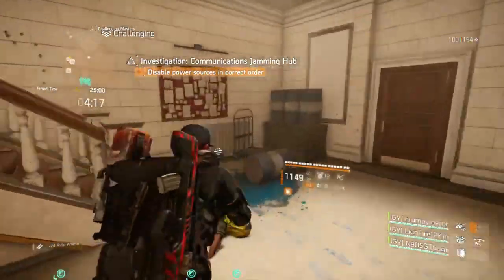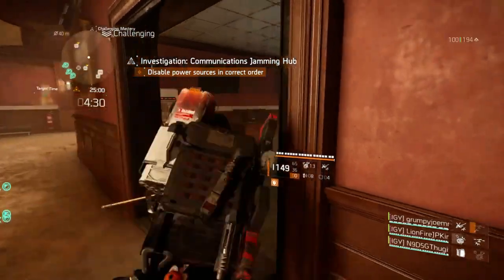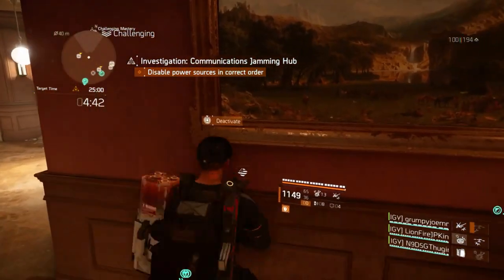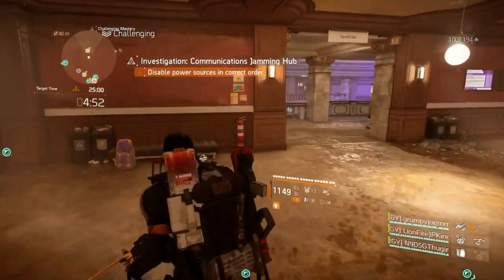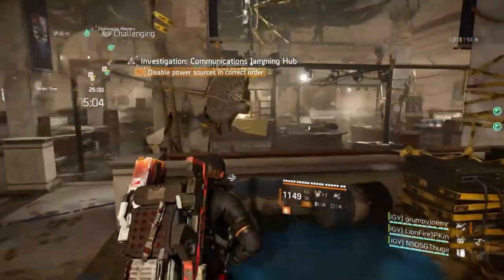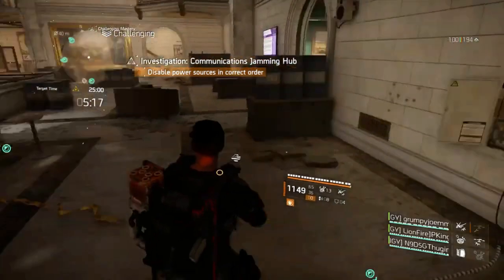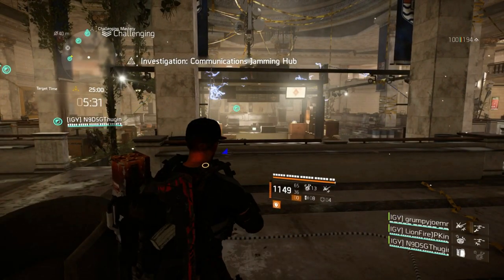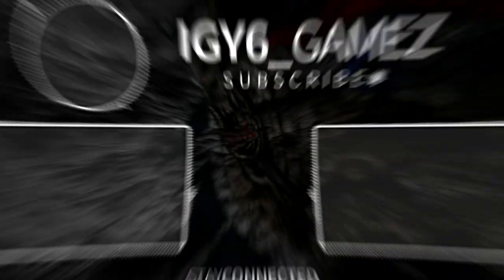Division 2 - COMMUNICATIONS JAMMING HUB | Kenly College (HOW TO)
In this The Division 2 video, I share how to deactivate the BLUE CABLE on the Communications Jamming Hub investigation in Student Union Center at Kenly College. Damn BUGisoft back at it AGAIN!

Show some love by SHARING & HITTING those ICONS that need the CLICKING!!!

Created with Wundershare Filmora9